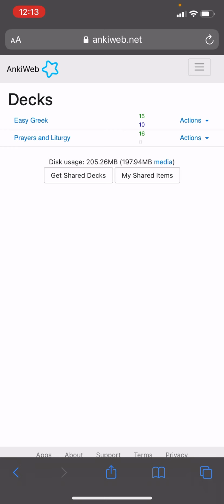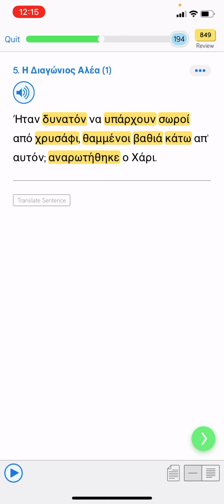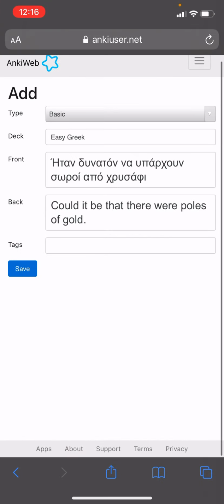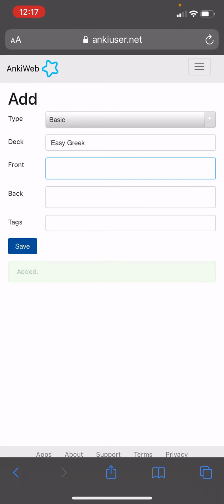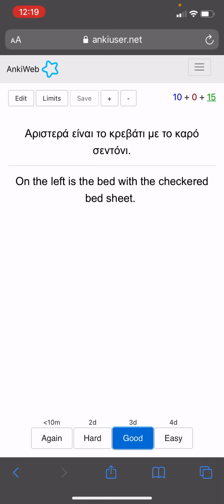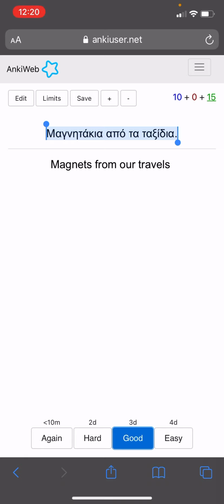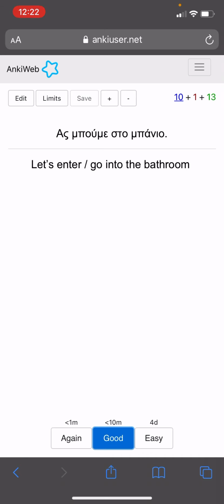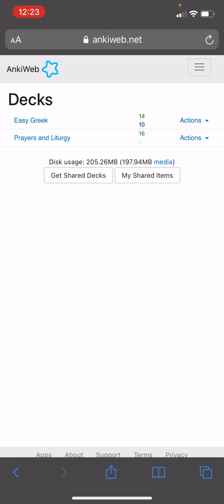Anki For IPhone: Language Learning Flashcards